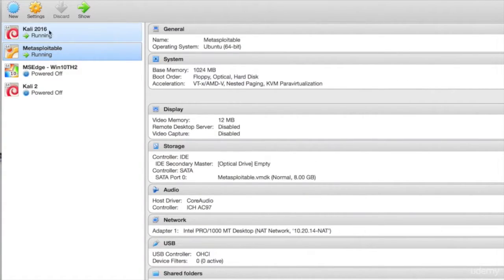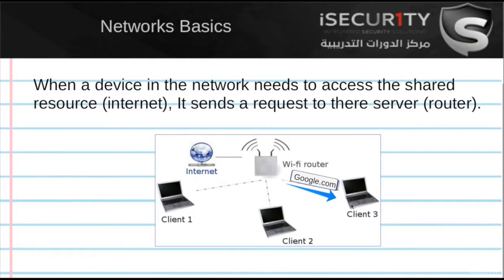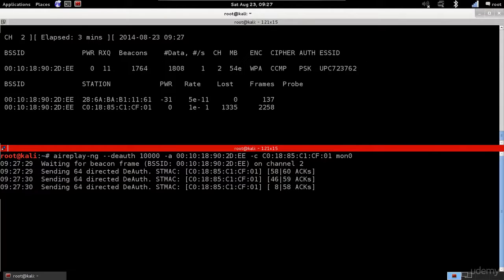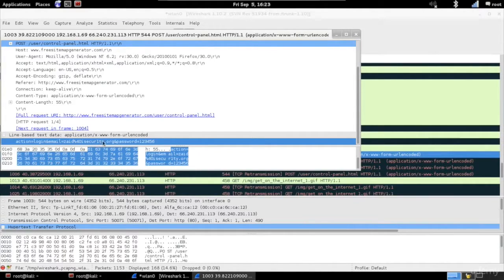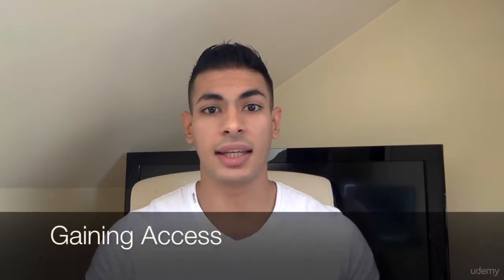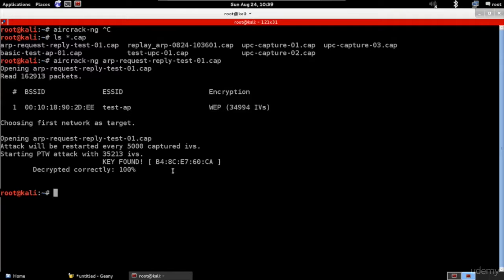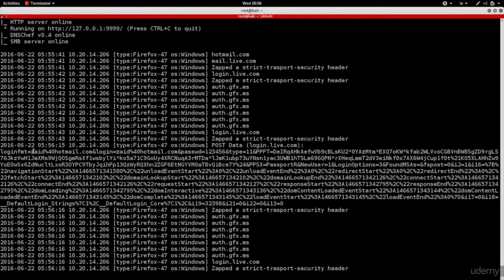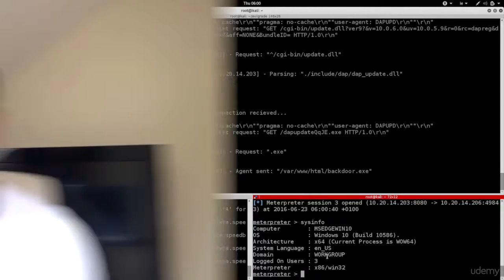Introduction Course Outline |Udemy